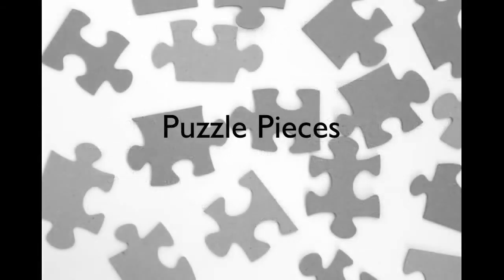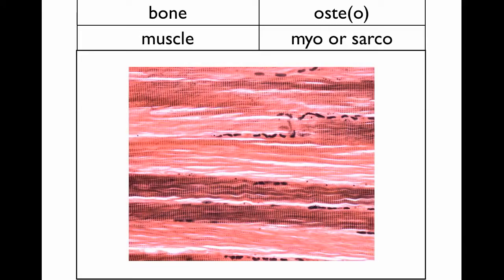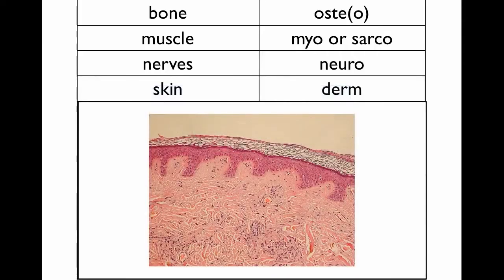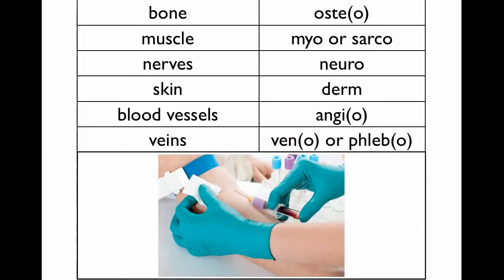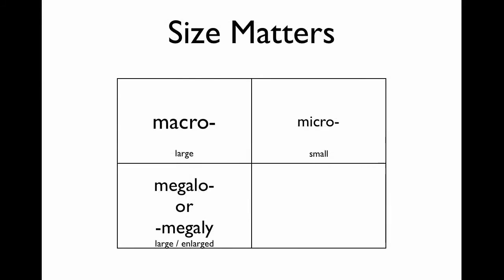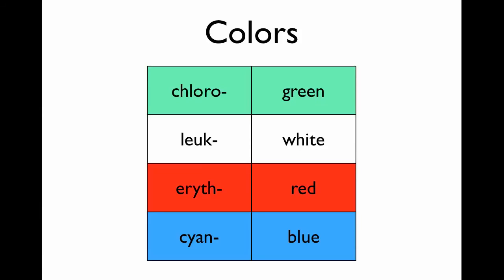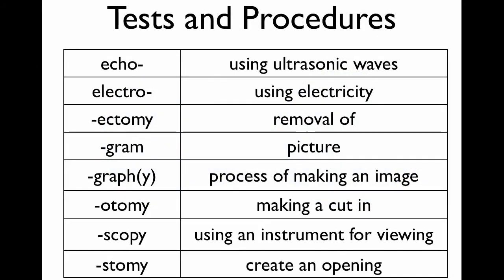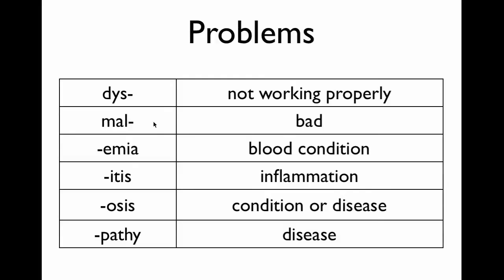Meaning of Terms